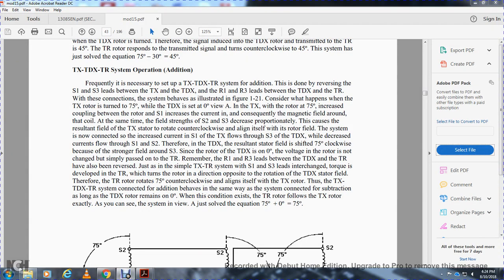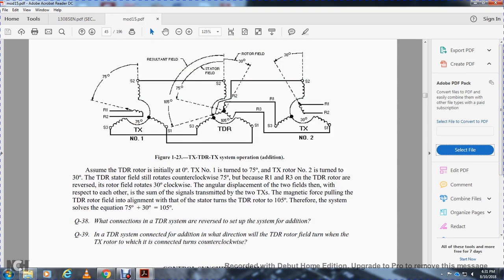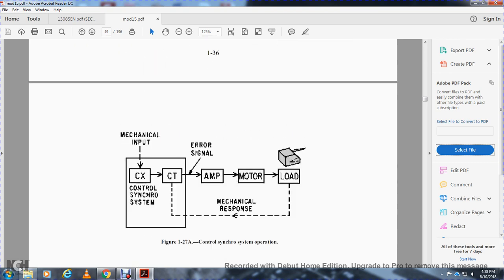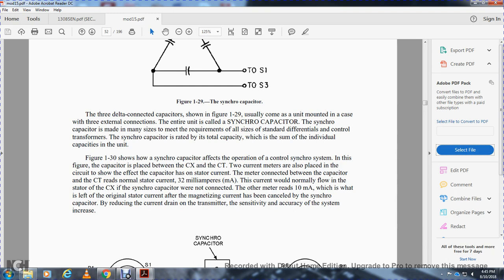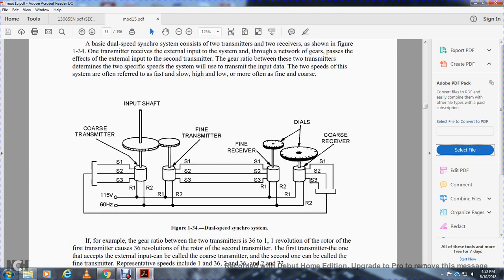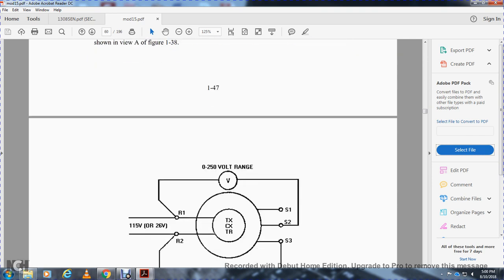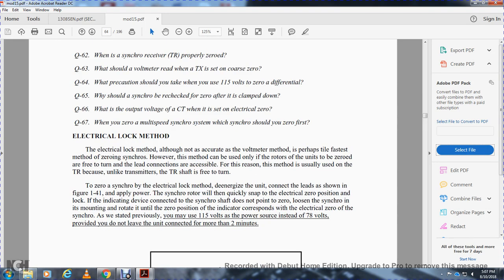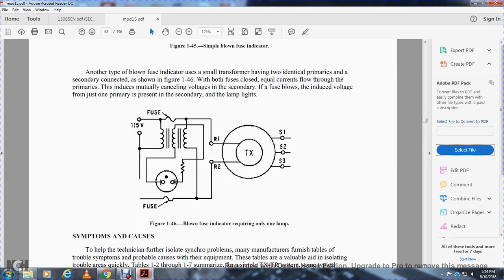NEETS MODULE 15 PRINCIPLES OF SYNCHROS, SERVOS, AND GYROS CHAPTER 1 PART 2